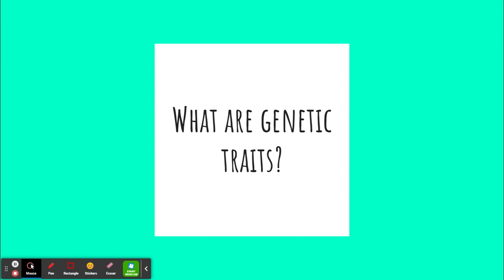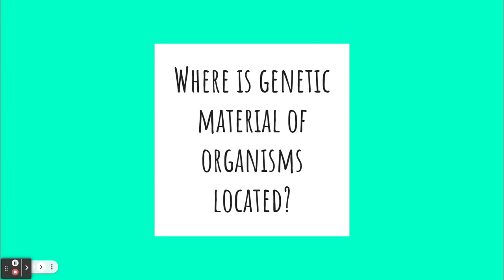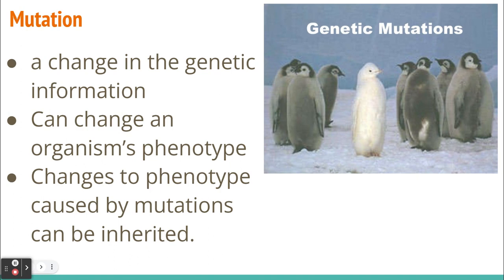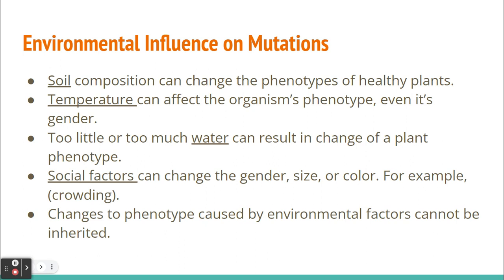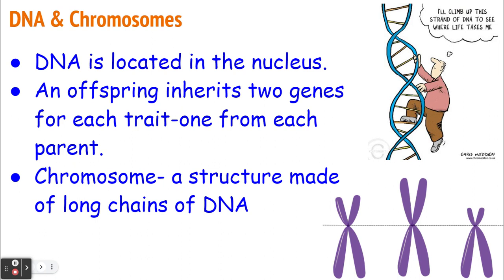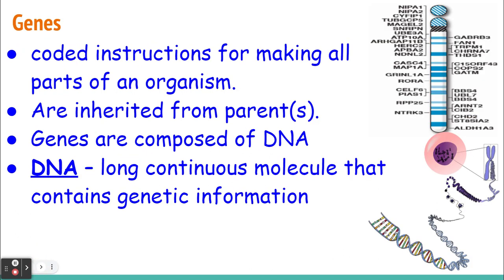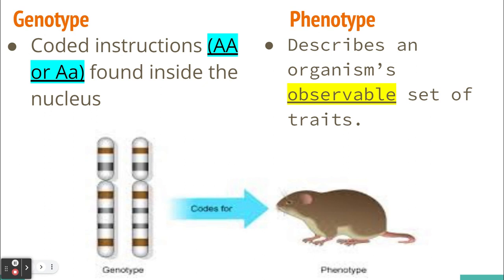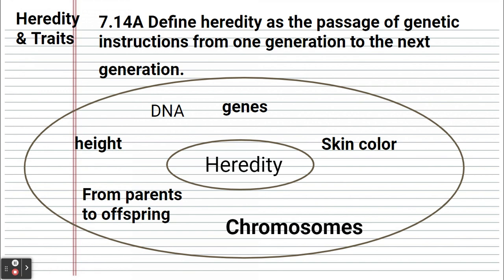Heredity & Anchor Pt 1